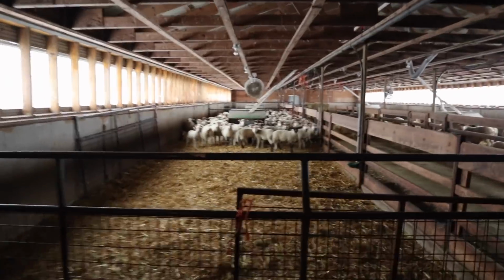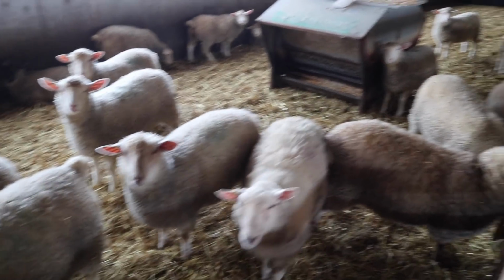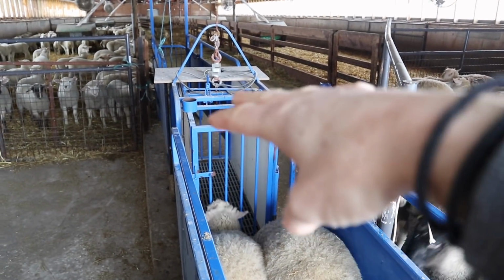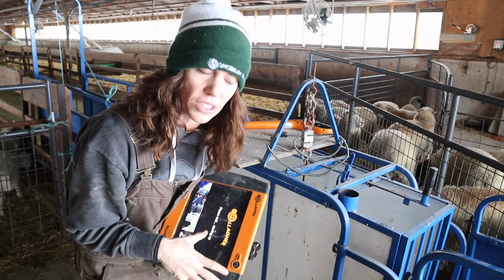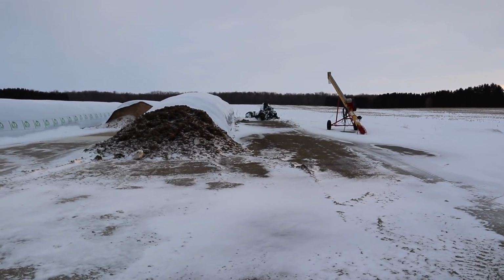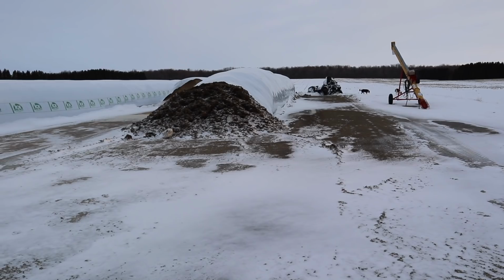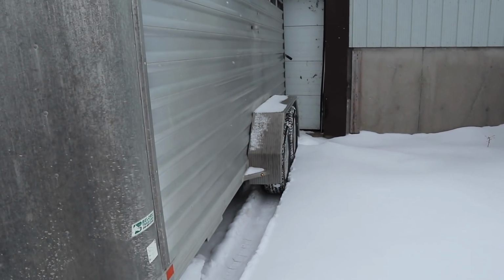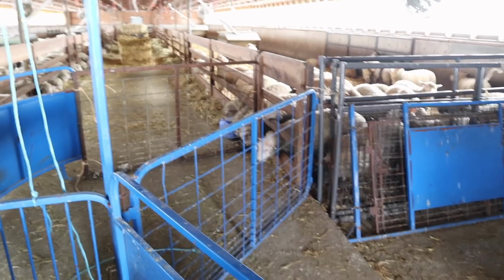THE LAST LAMBS LEFT. (analyzing results of some bottom-end lambs...): Vlog 242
Tuesday was another weigh day for our market lambs...
But these are the bottom end lambs in the September group that are now at the 5 month mark, which means, they get sold at the weight they are at...

I thought I would sit down and actually analyze their results to show you how bad (or not bad) these lambs do!

Wednesday I attempted to load them alone.
I should have waited.
You'll see.

*NEW*⬇️⬇️
Mail:
N0M 1X0